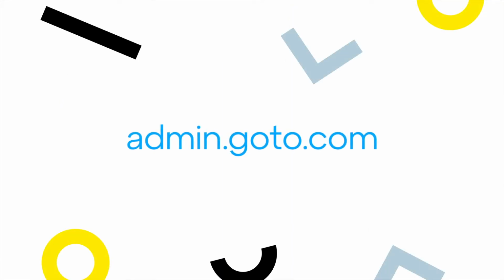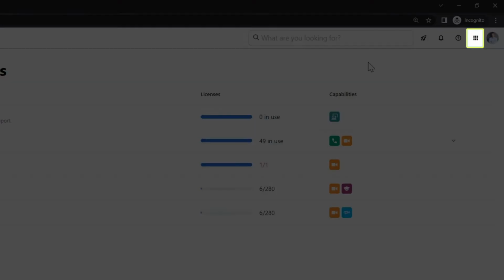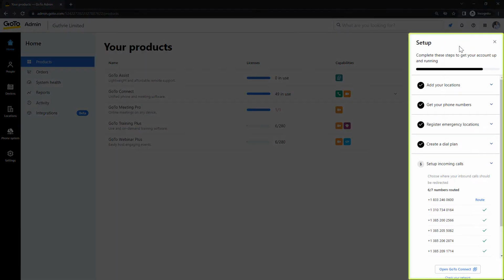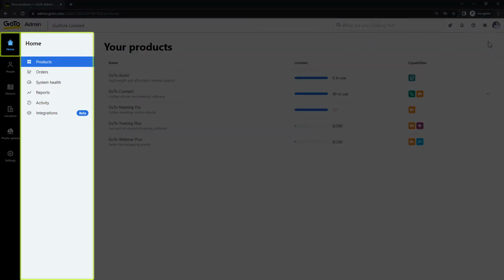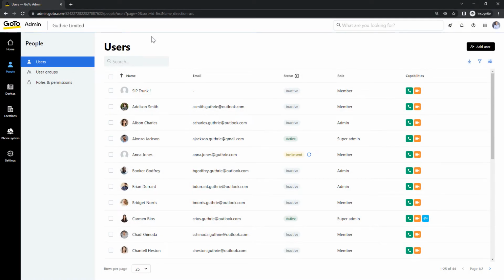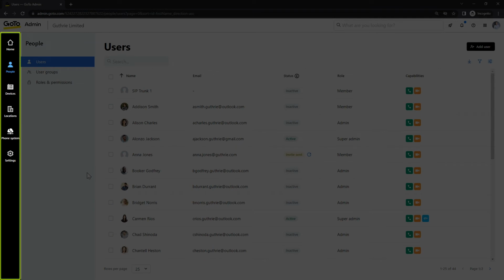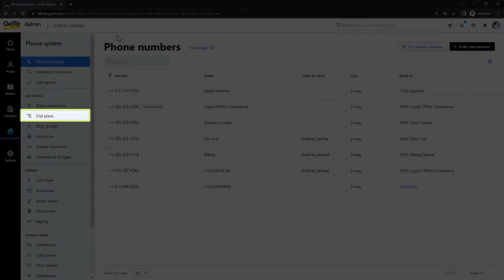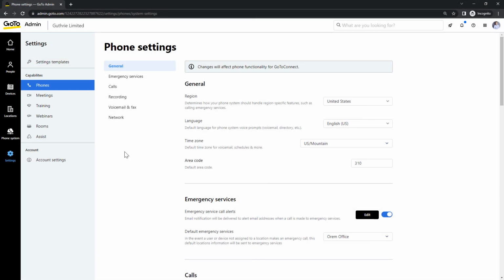GoTo Admin Quick Start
This video provides a quick demonstration of how to use GoTo Admin, the administration portal for GoTo products.

If you'd like to learn more about GoTo Admin, please

0:00 Introduction
0:18 Buttons in the top-right corner
1:41 Home section
1:56 People section
2:10 Filter, sort, bulk edit, and search options
3:35 Phone system section
4:05 Note about Devices and Locations sections
4:12 Settings section
4:38 End credits